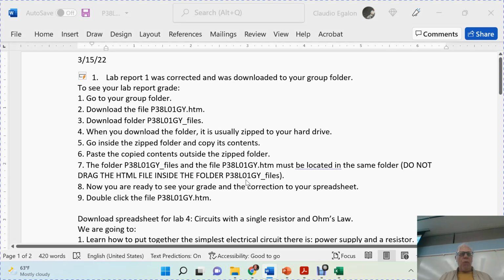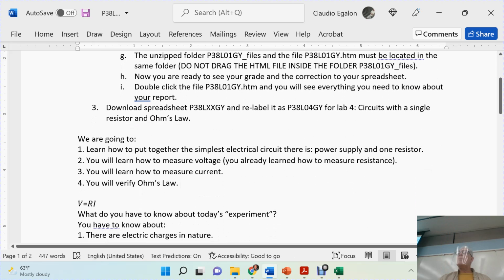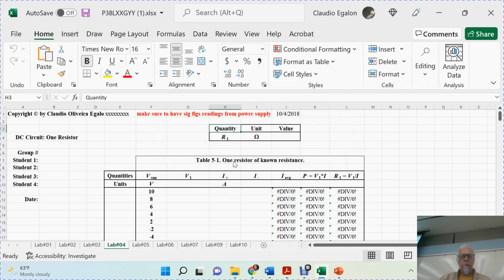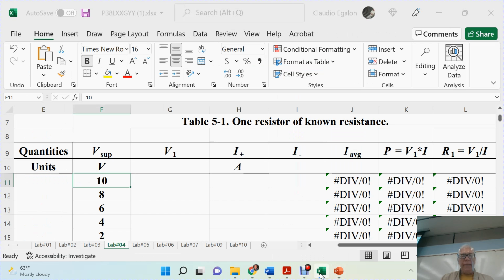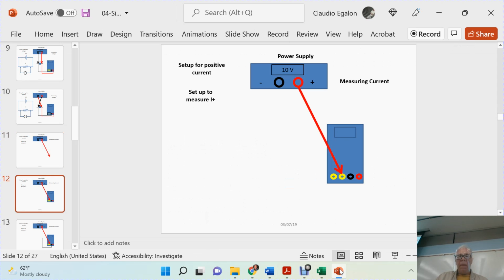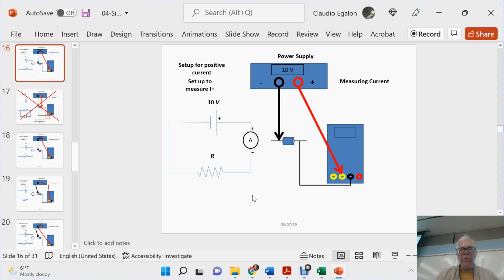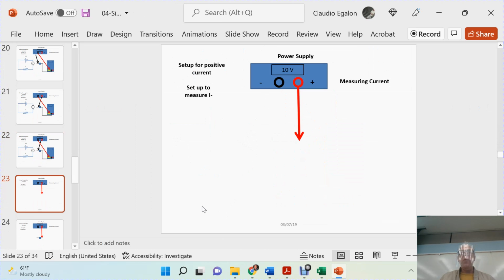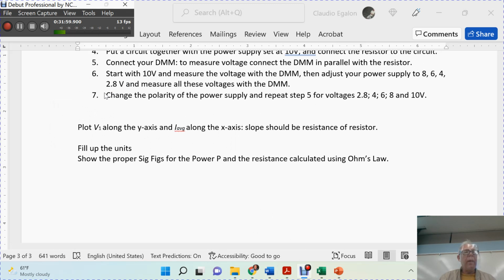P38 Lab4 2022 03 15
P38 Lab 4